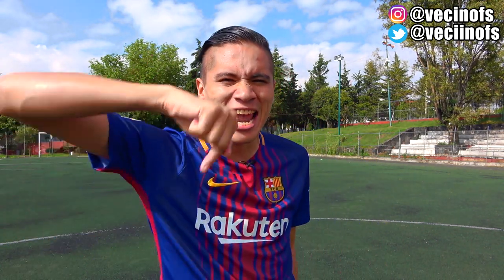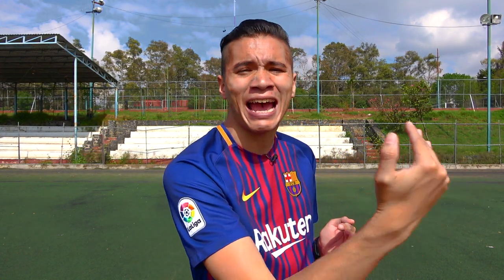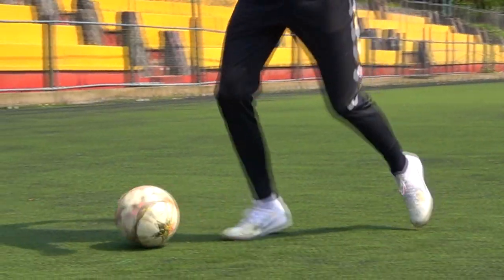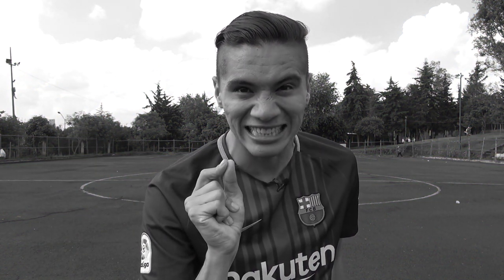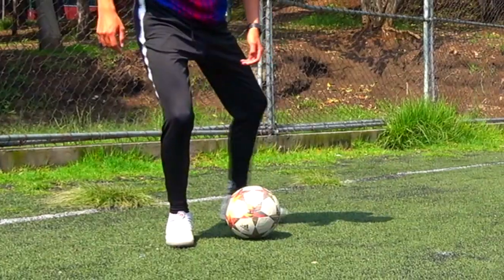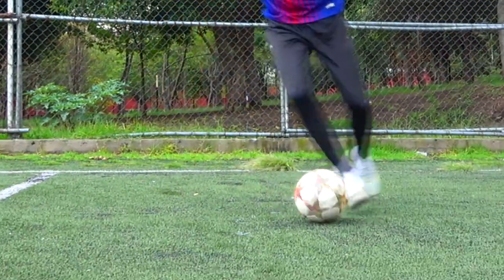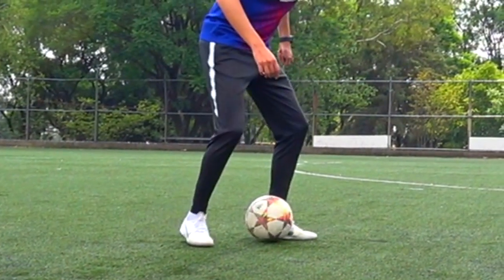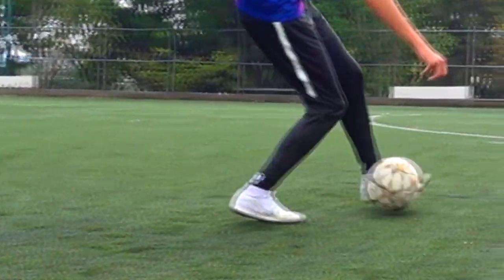TOP 3 REGATES EXTRAORDINARIOS edición CHAMPIONS LEAGUE, BARCELONA VS NAPOLI | Jugadas de Fútbol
TOP 3 REGATES EXTRAORDINARIOS edición CHAMPIONS LEAGUE, BARCELONA VS REAL NAPOLI | Jugadas de Fútbol

VIDEO ANTERIOR ►